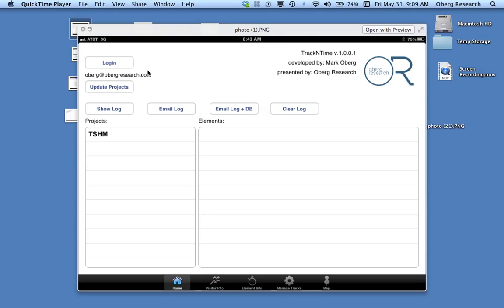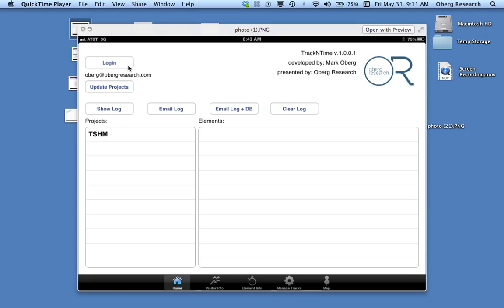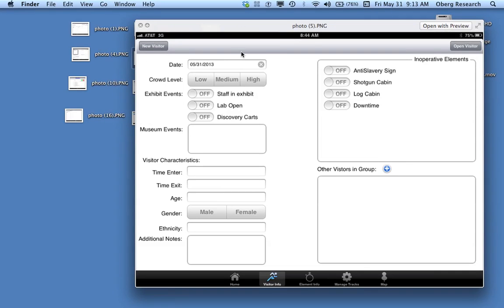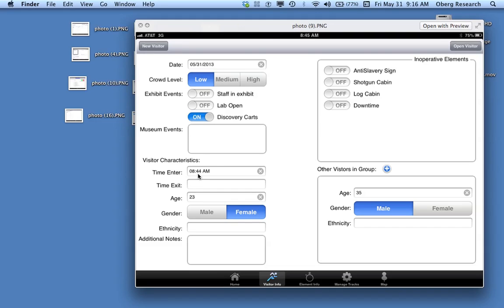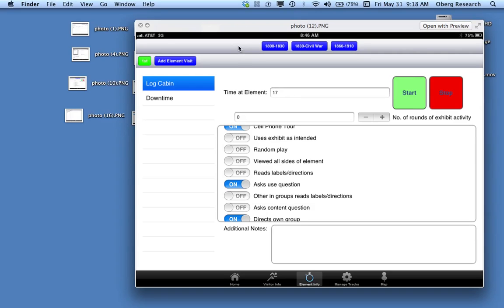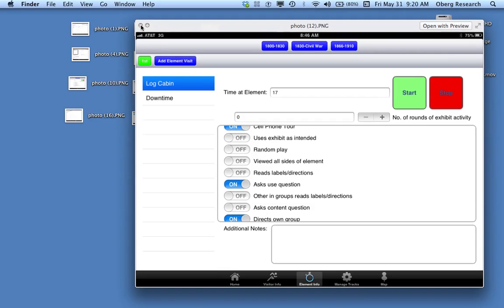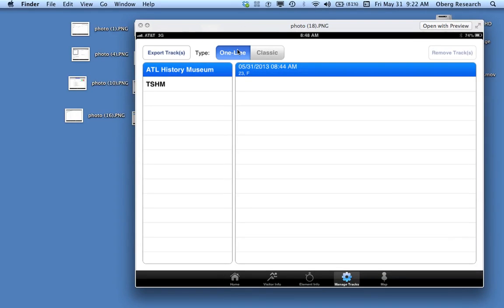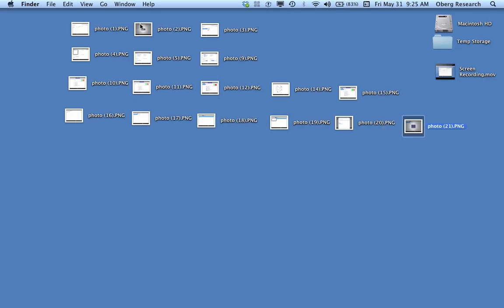How to use TrackNTime on iPad